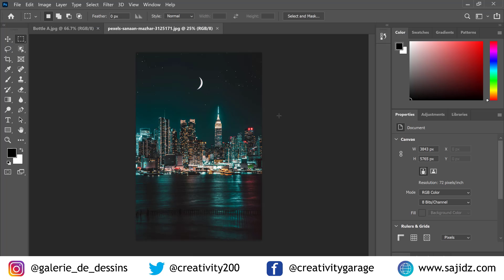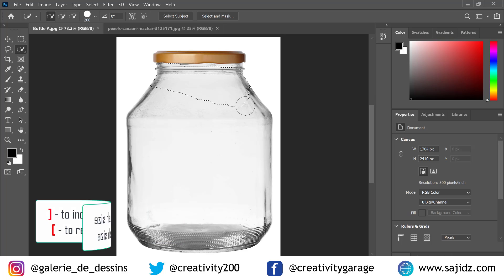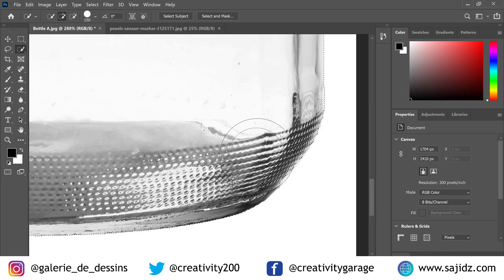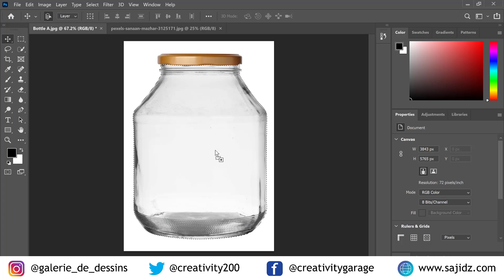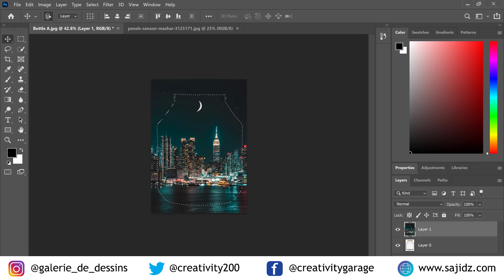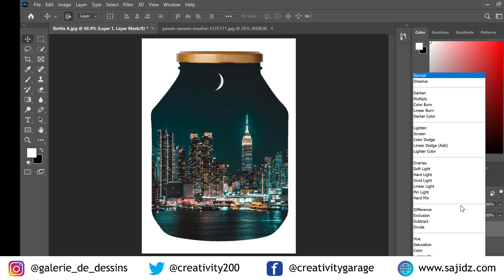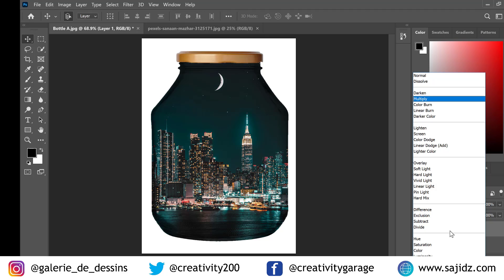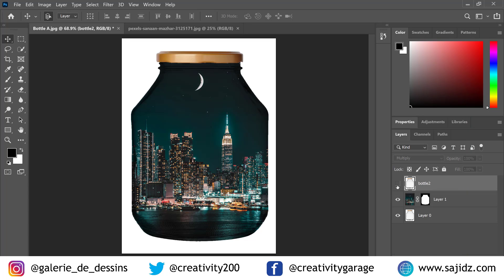Insert a City into a Bottle in Photoshop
In this tutorial you'll learn how to insert a city into a bottle in Photoshop. You'll learn how exciting it can be to be able to insert a city into an empty bottle and make it look real. You'll get to use blending modes, making a selection using quick selection tool and saving your selection and then loading it at a later stage of the tutorial.